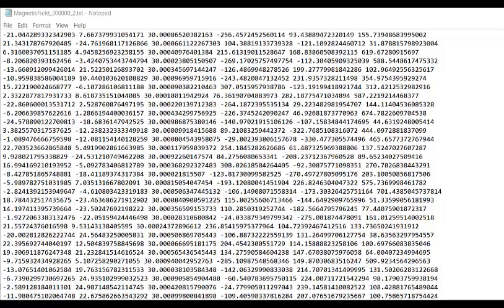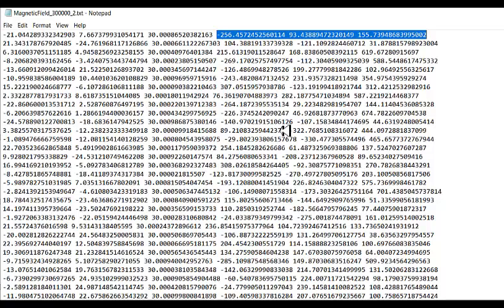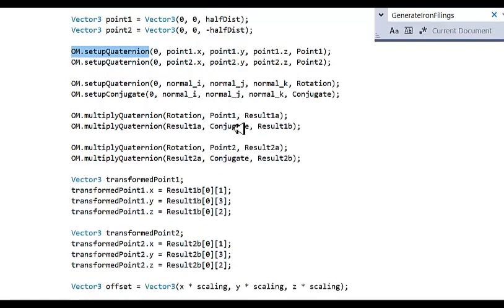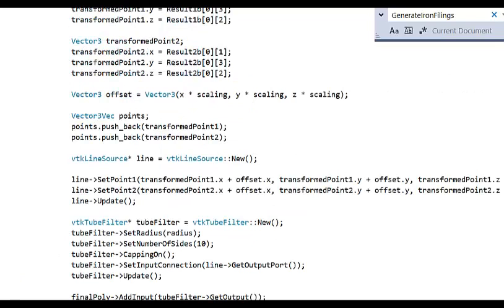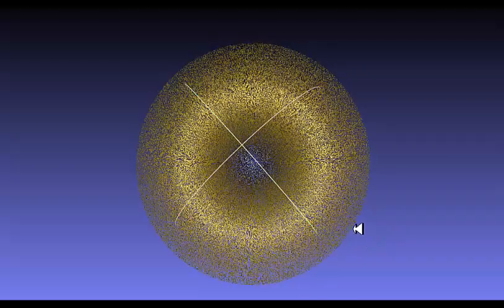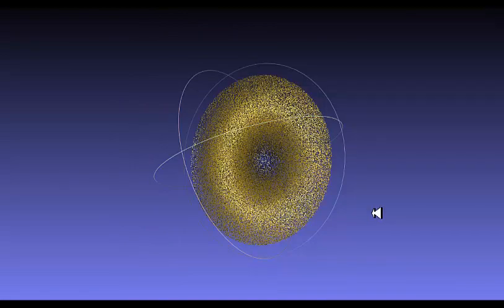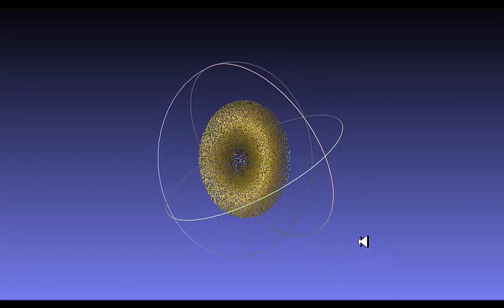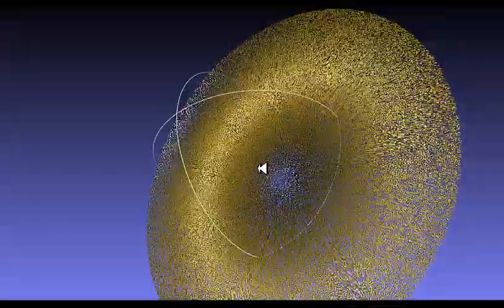Demystifying the ferrocell : PART 2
Continued from the previous video, here, I show how I convert the magnetic moments that I stored in a text file into a 3D model that can be loaded into Blender and MeshLab. Using MeshLab, some of the features of the ferrocell can be seen including the 3D holographic torus that is often associated with the ferrocell. Of course, this holographic effect is just an optical illusion caused by the REFLECTION of light off the nano-tubes that self-organize into a certain pattern in the presence of a magnet.